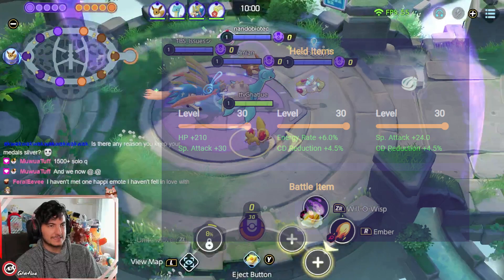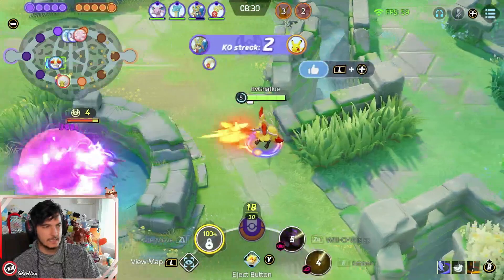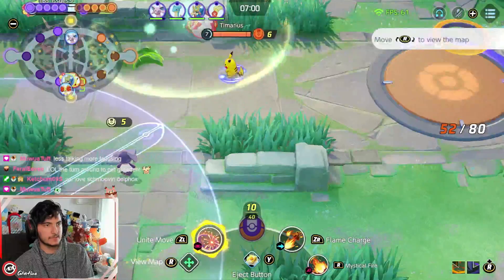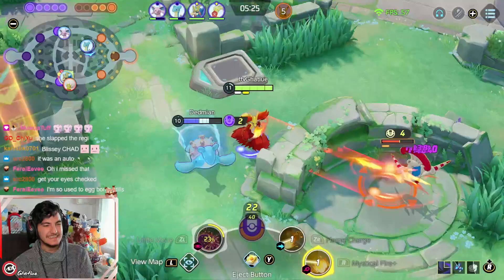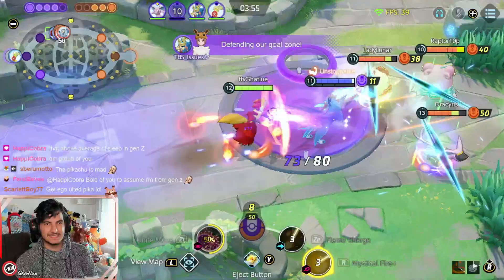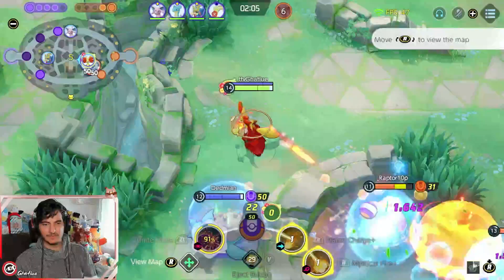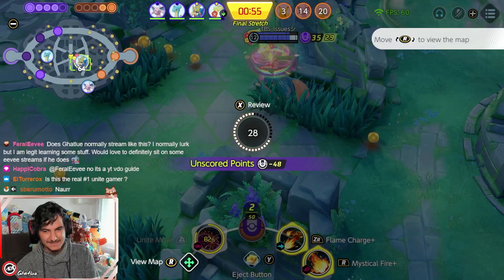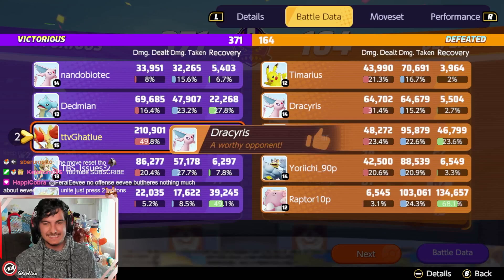RANK1 UNITE HOW TO DELPHOX | 210k Dmg Cdr Build!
Today I am trying to explain some insights I know about Delphox. Giving some tips how to use the Mystical Fire Flamecharge build and how to play around the cdr build.

Images used by Unite-DB